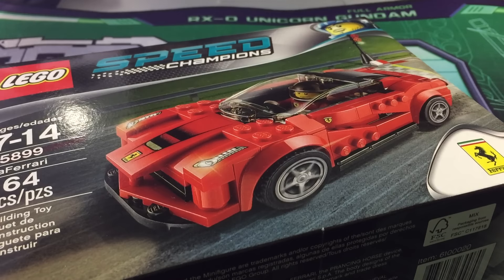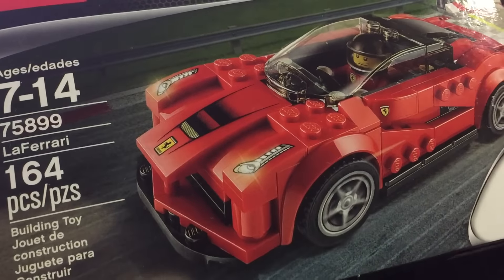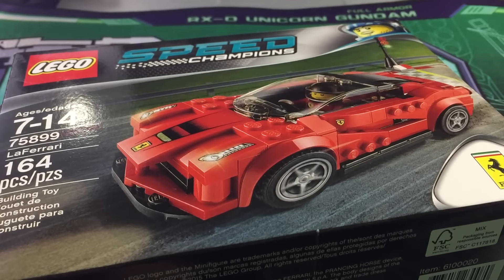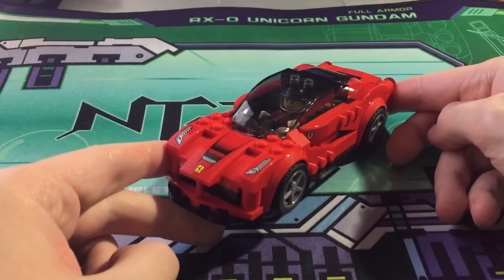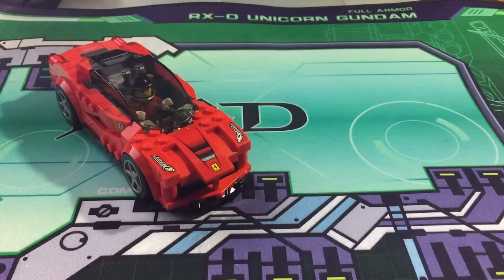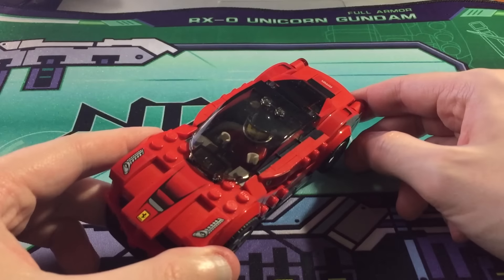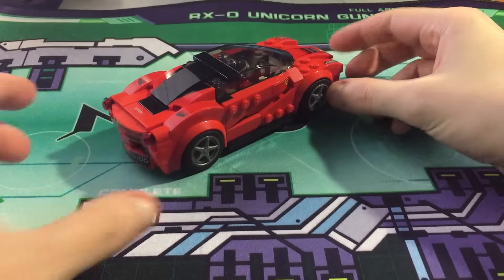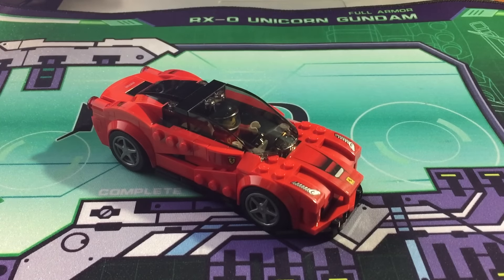LEGO LaFerrari Stop Motion Review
This is my review and stop motion build of the new LEGO Speed Champions LaFerrari kit.   This is an officially licensed LEGO kit by Ferrari. Let me tell you, its definitely worth the buy :D

Also to find out more gaming and gunpla news, reviews, & live gunpla builds be sure to check out for all that and more!